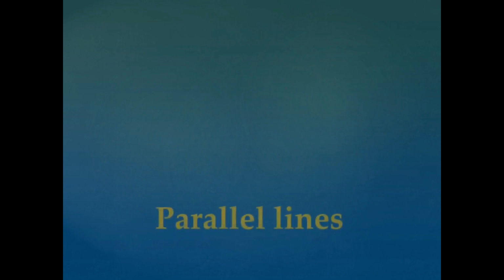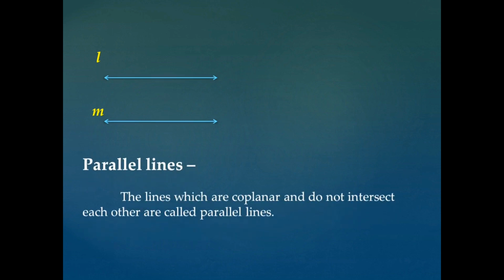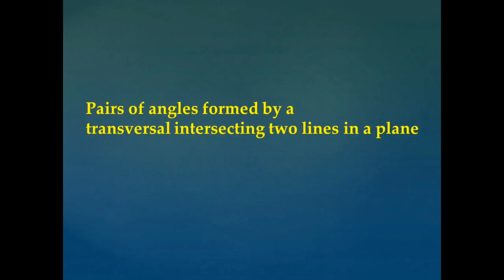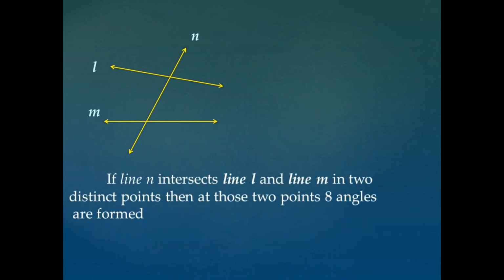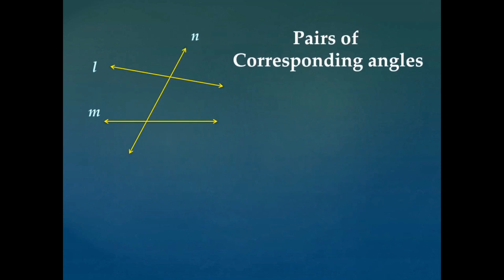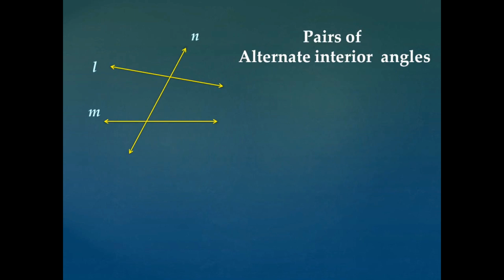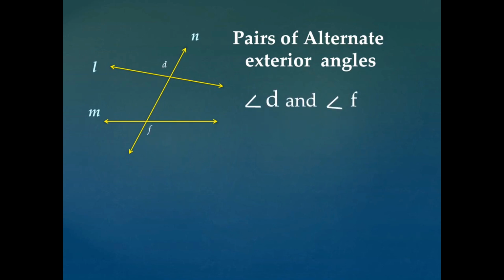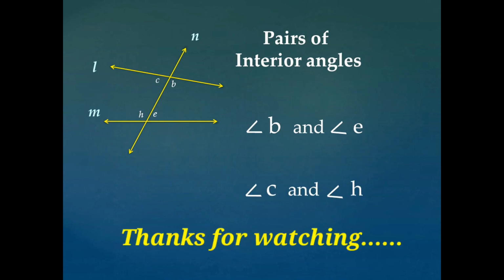Class 9th - Parallel lines part 1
Parallel lines - Basic concept